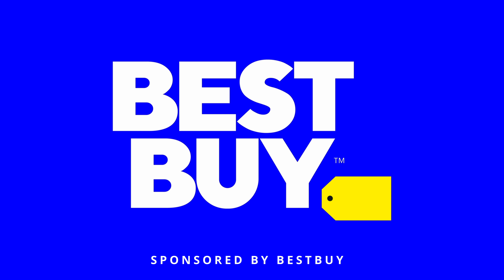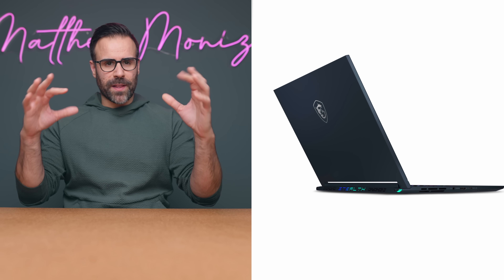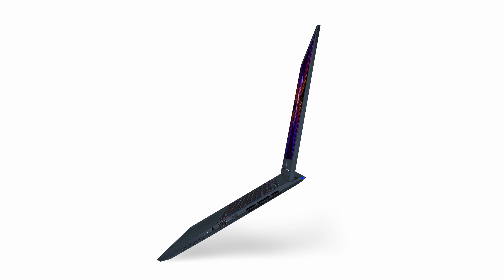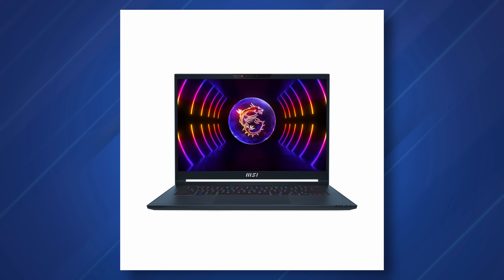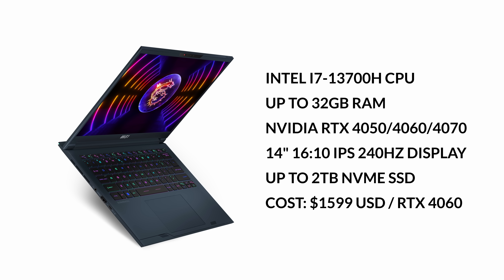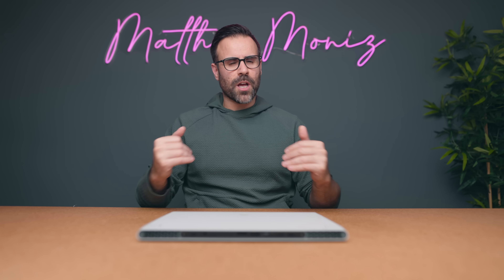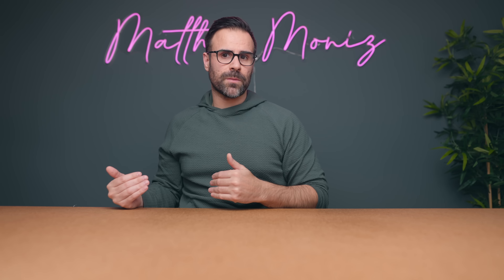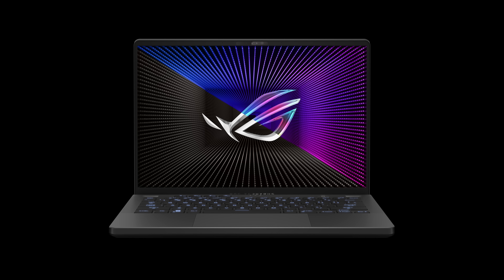Best 14-inch Gaming Laptops Coming So Far!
These are the best 14" gaming laptops that are coming out in 2023 so far! Hopefully this gives you an idea of what to expect if you're thinking about buying a new gaming laptop.

Best Buy Top Deals -
Dell XPS 15 ($500 off)
ASUS Zephyrus G15 ($320 off)
ASUS Zephyrus G14 ($450 off)
Dell Inspiron 3511 ($120 off)